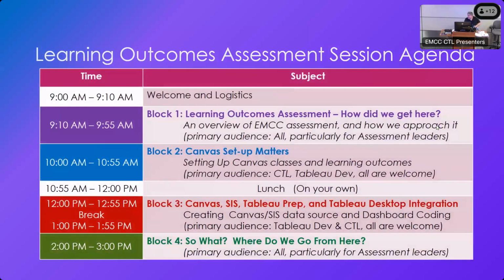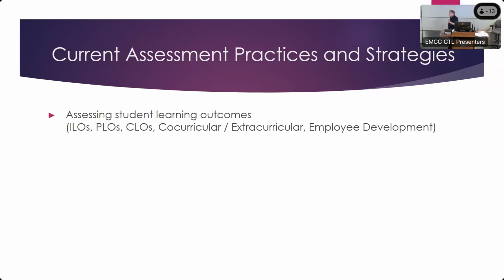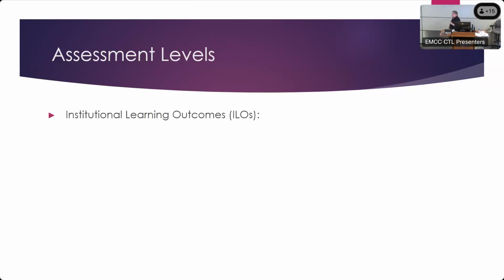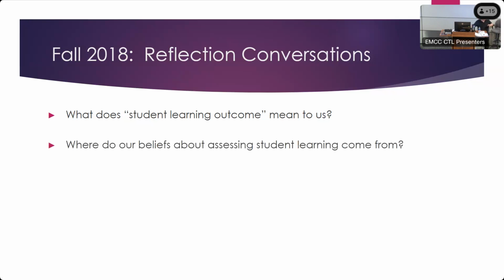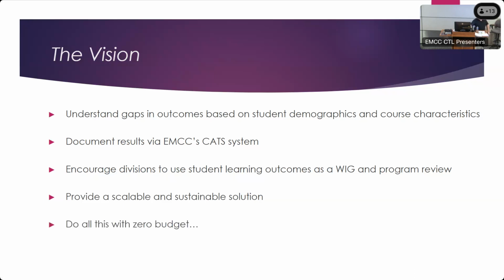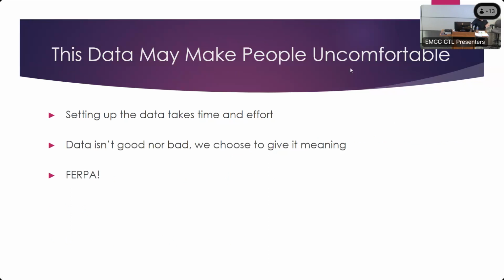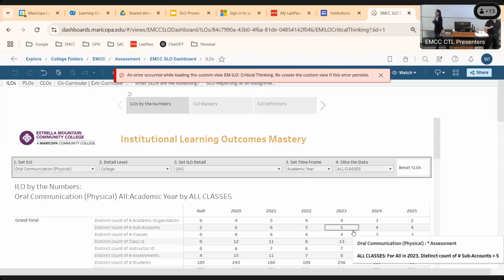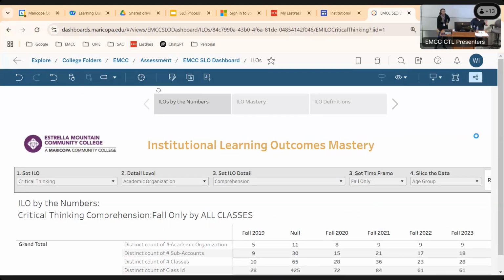Learning Outcomes - Canvas / Tableau Integration - Block 1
Overview of assessment and the dashboards (designed for everyone, particularly assessment leaders and administrators).